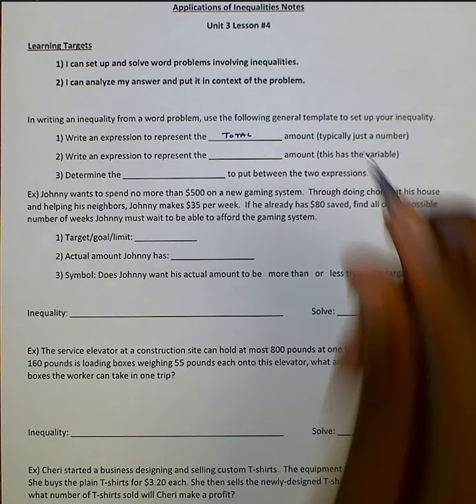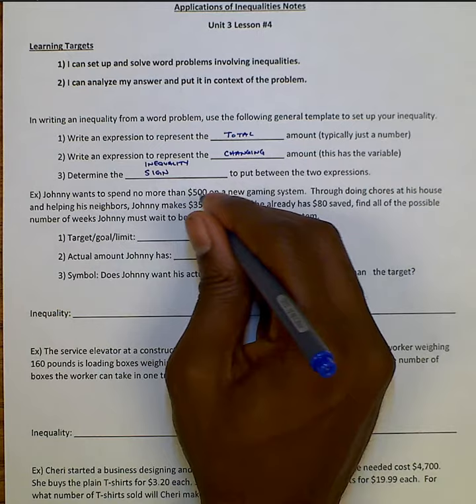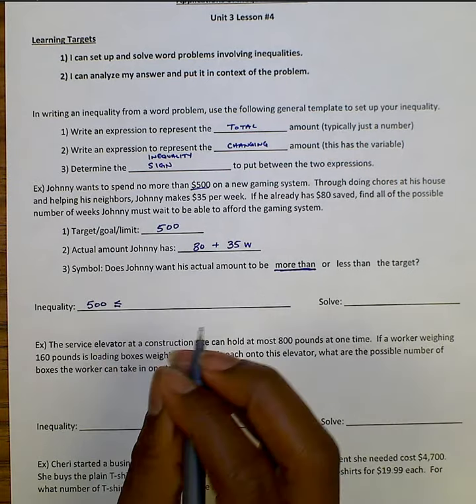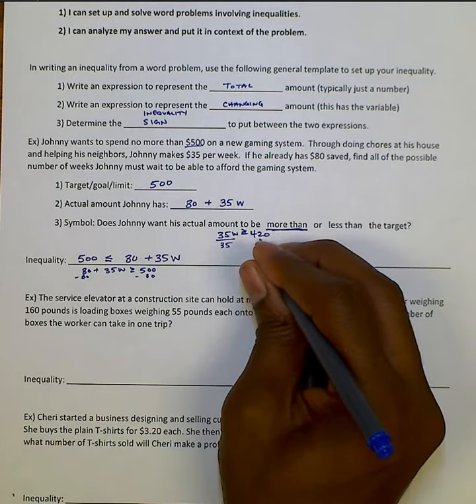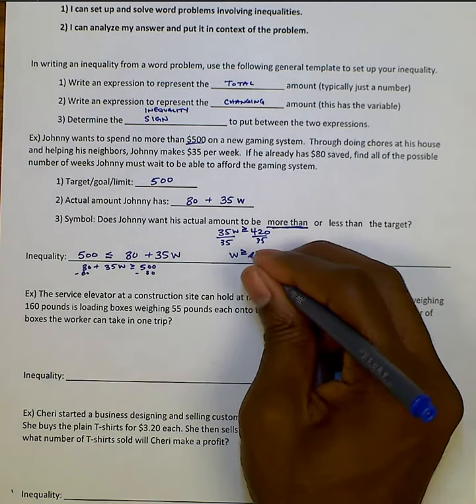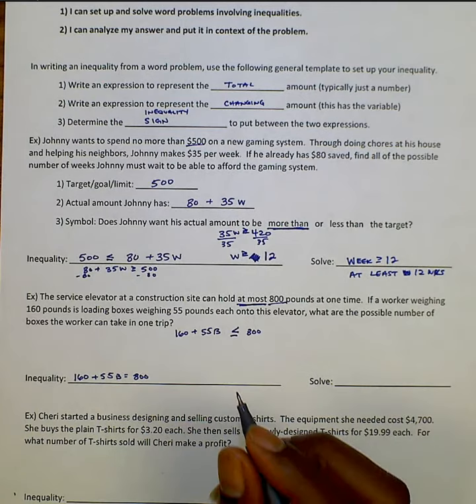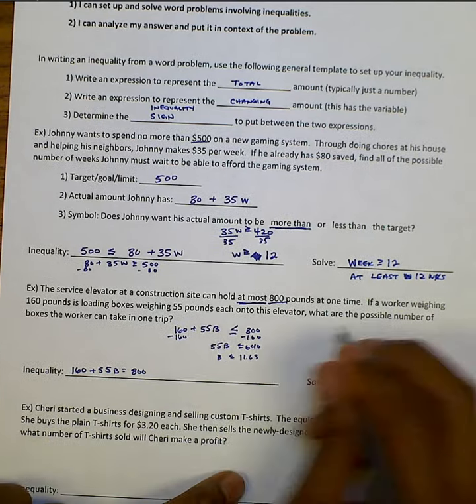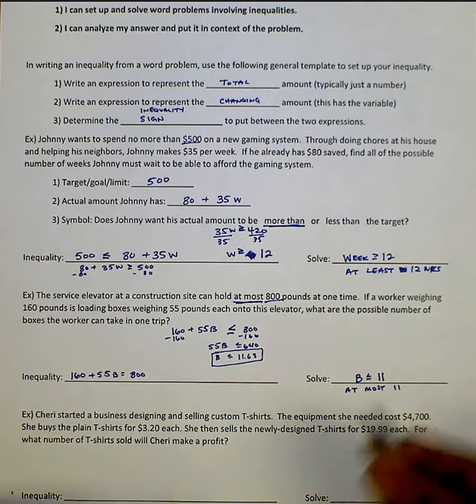Unit 3 Lesson 4: Applications of Inequalities